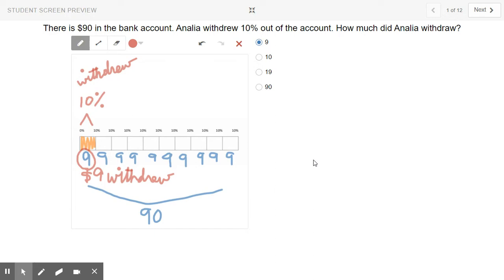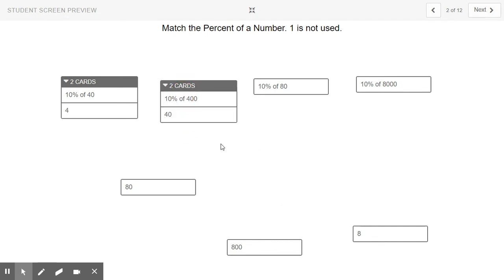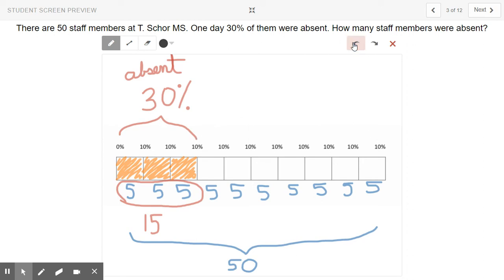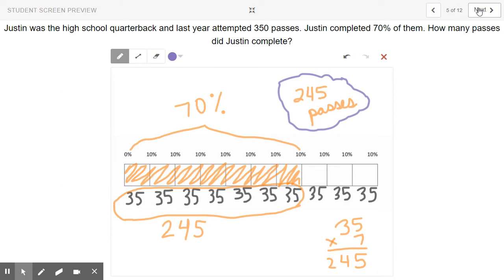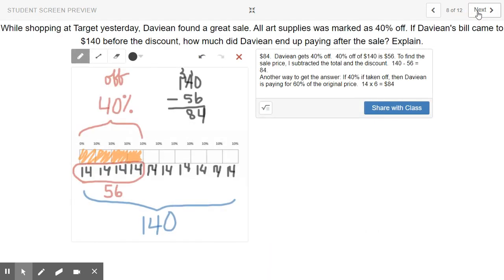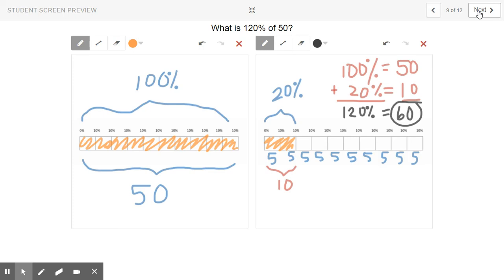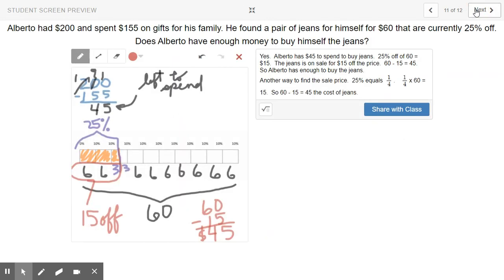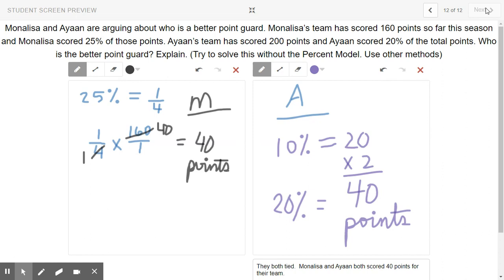Feb 10 - Video Answer Key - Desmos Mod 8.3 Problems